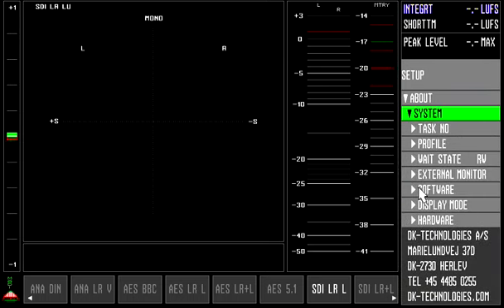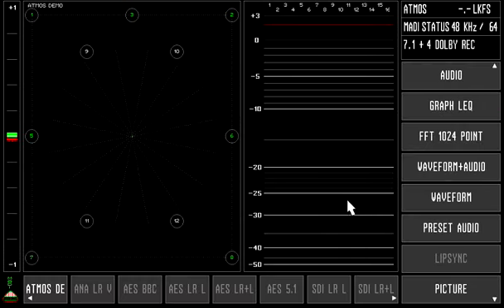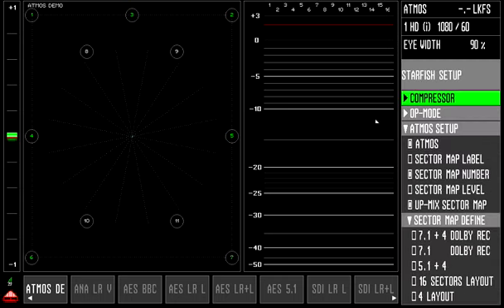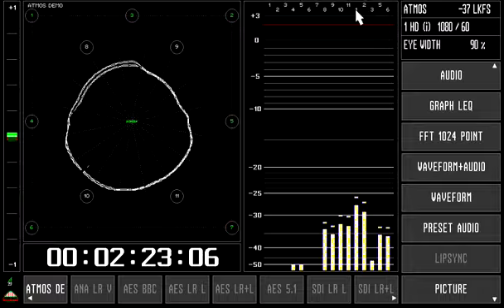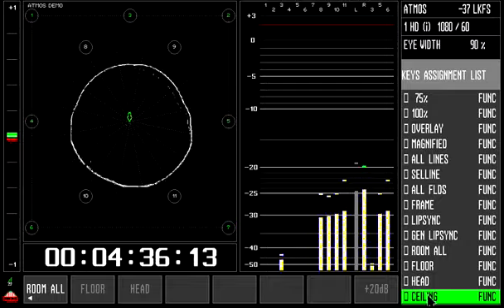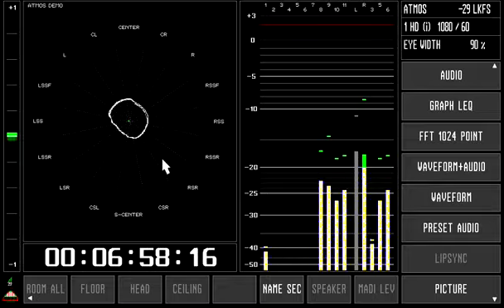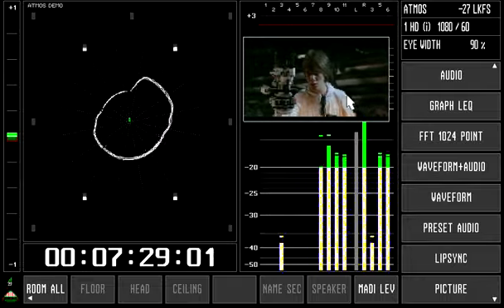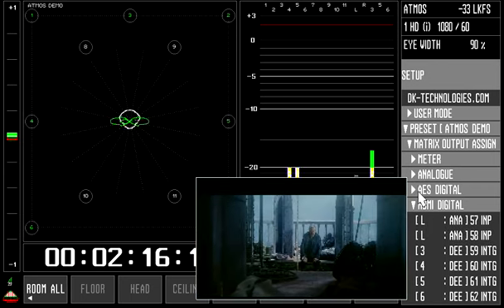DKT7 Atmos Demo Setup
This video show how to set the DKT7 to show the object orientated audio processed by the unit.